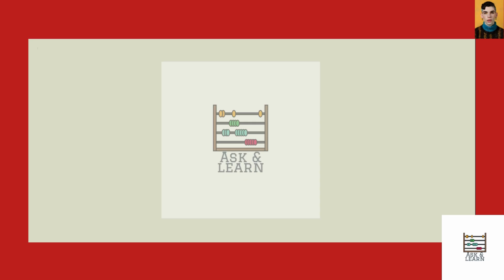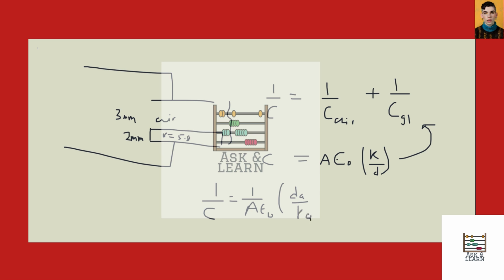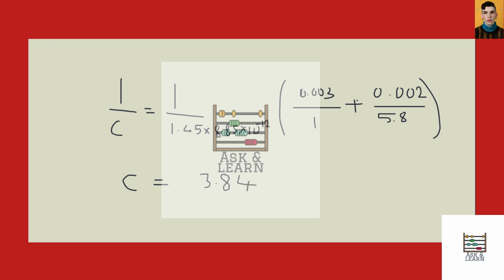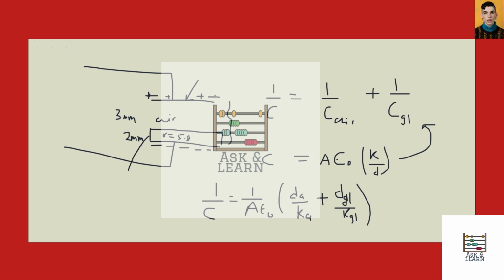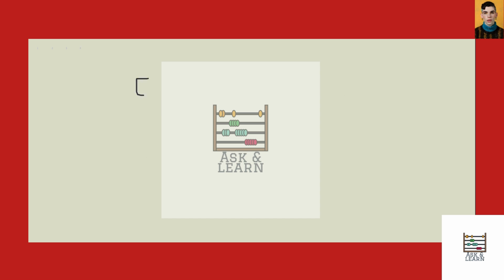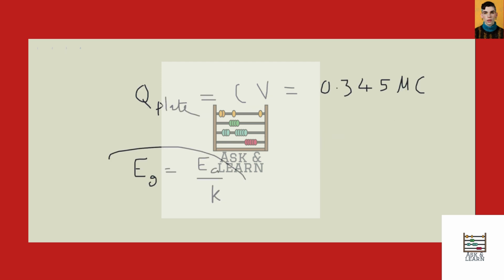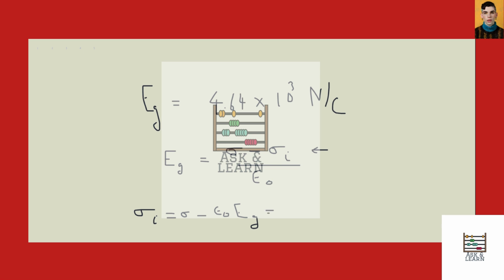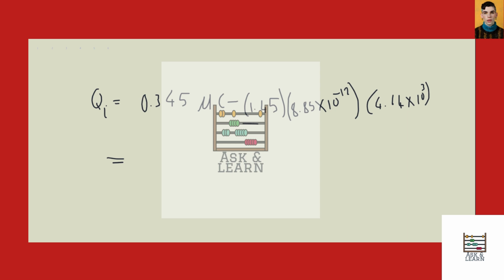The capacitor shown in Fig. 34 is connected to a battery. Calculate (and sketch) the electric field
The capacitor shown in Fig. 34 is connected to a battery. Calculate (and sketch) the electric field everywhere between the capacitor plates. Find both the free charge on the capacitor plate and the induced charge on the faces of the glass dielectric plate.